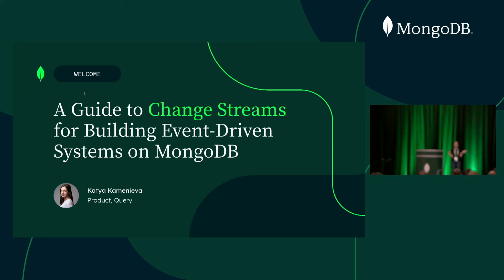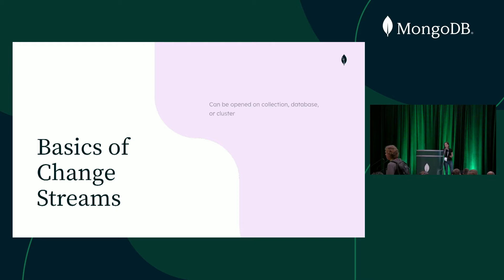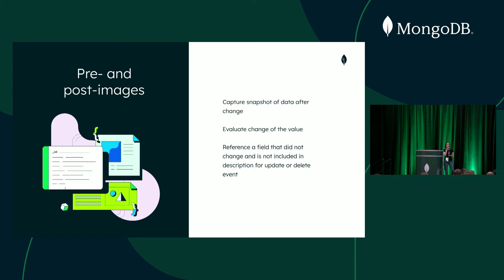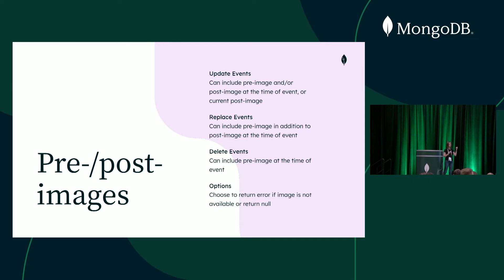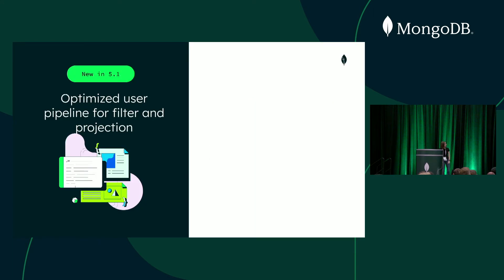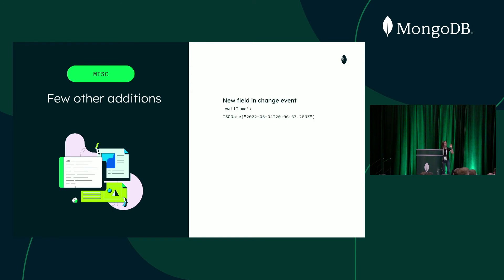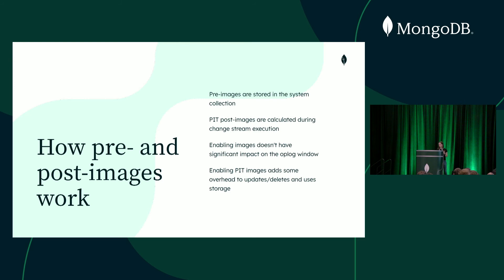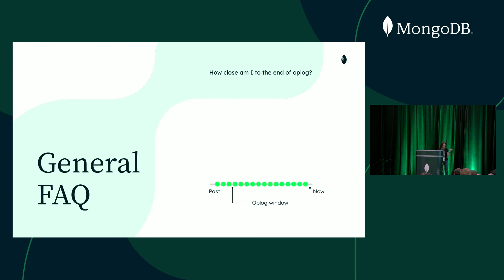A Guide to Change Streams for Building Event-Driven Systems on MongoDB (MongoDB World 2022)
MongoDB 6.0 brings significant improvements to Change Streams: before and after images of the changed document, efficient filtering of events, and new types of events reporting DDL operations. In this talk, I'd like to cover the basics of Change Streams, highlight the applicable business use cases, present new features, give an overview of the available tools, and answer some frequently asked questions.